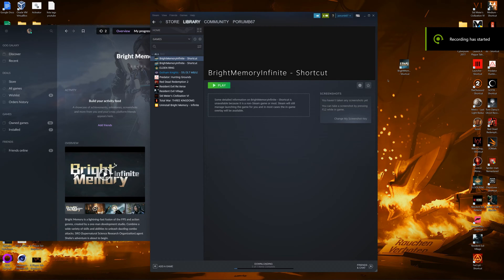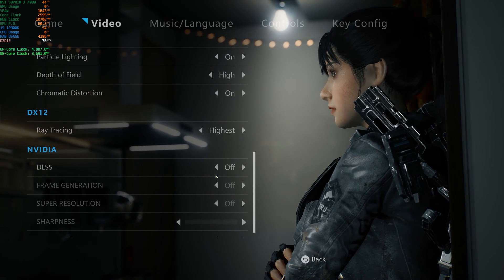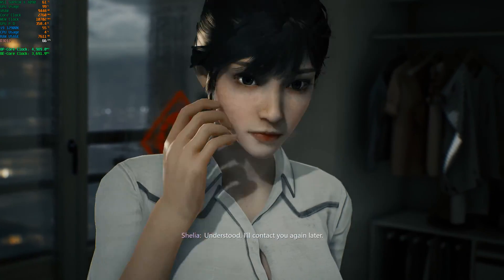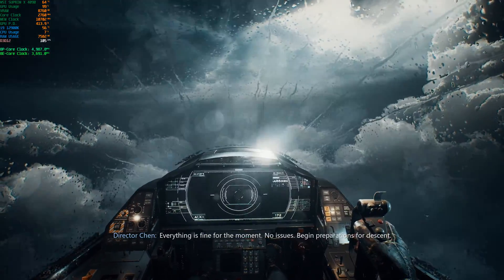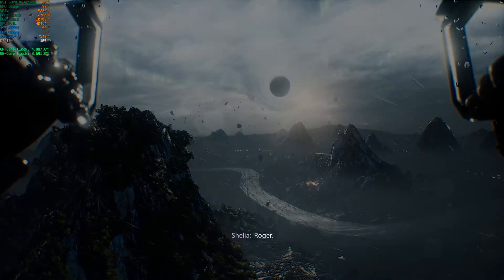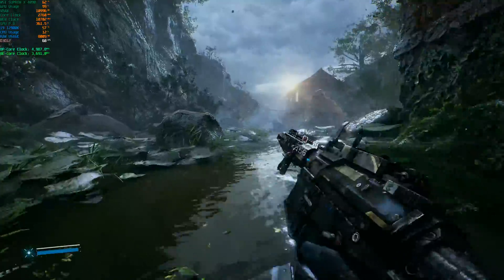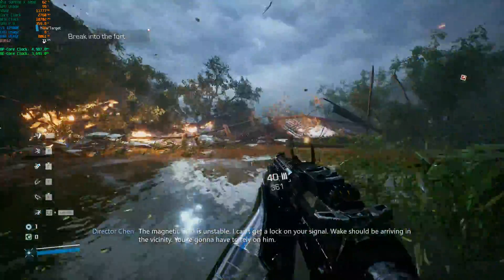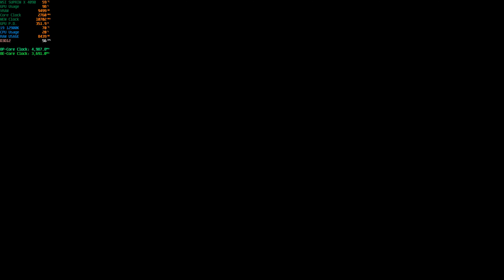How to enable Ray Tracing in Bright Memory: Infinite | MSI SUPRIM 4090 | 12900K | DDR5 | 4K DLSS OFF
The video shows how to enable the Ray Tracing settings and after we have few minutes of game play in Max Settings (Native 4K, RT MAX).

You can jump to Settings at: 01:38